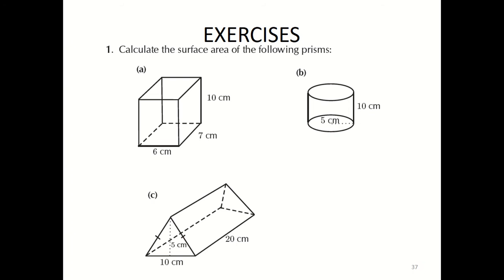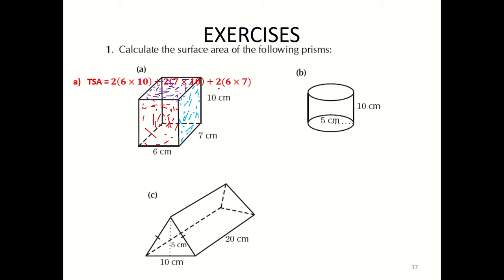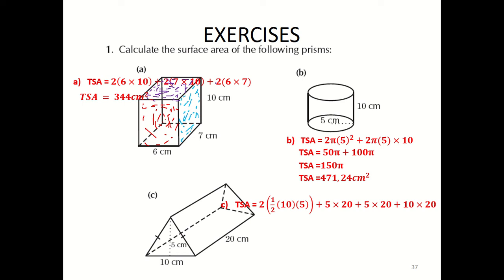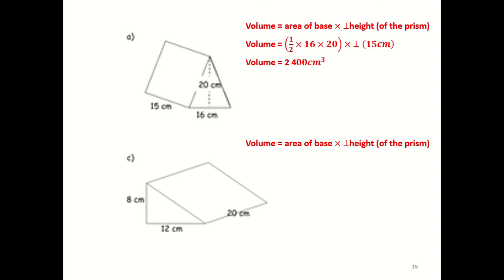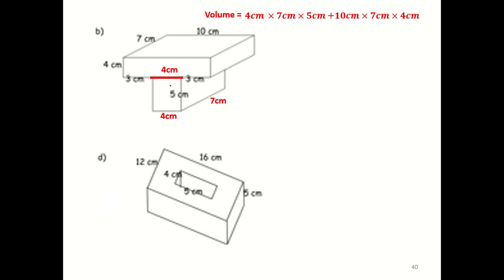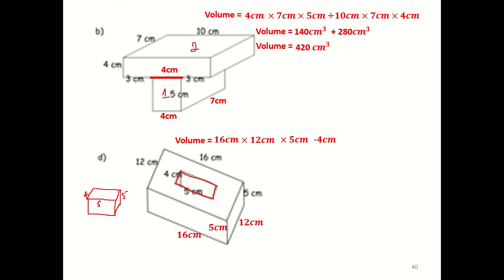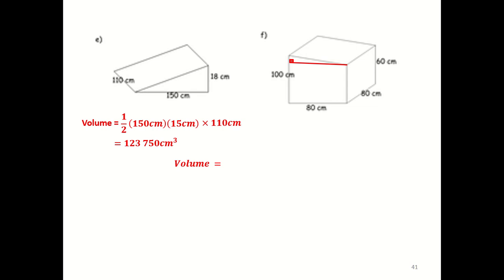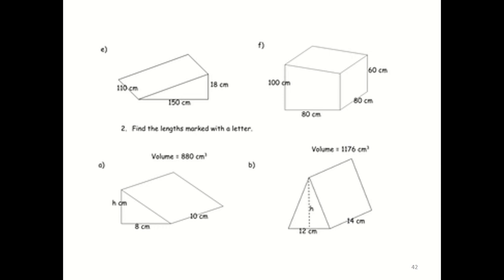Mathematics: Total surface area and the volume